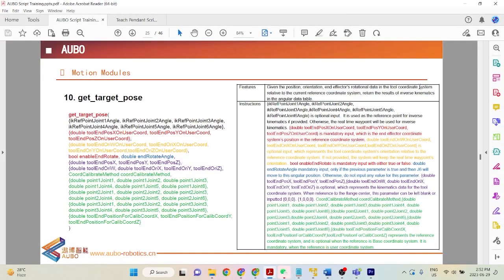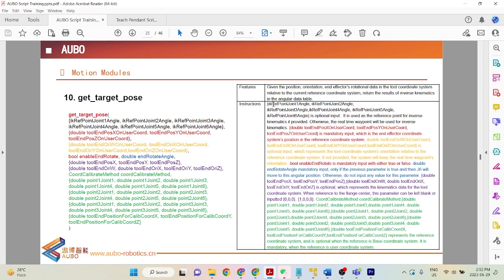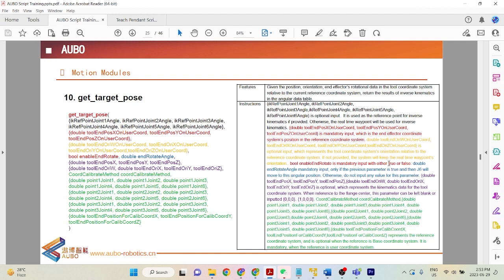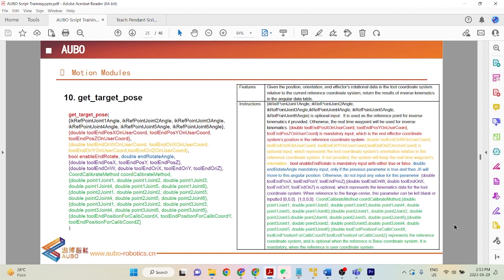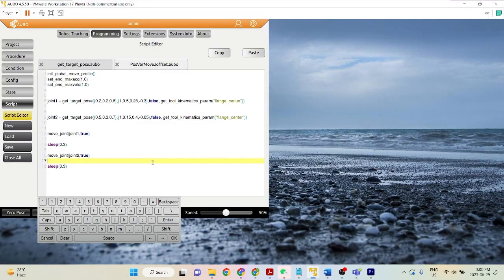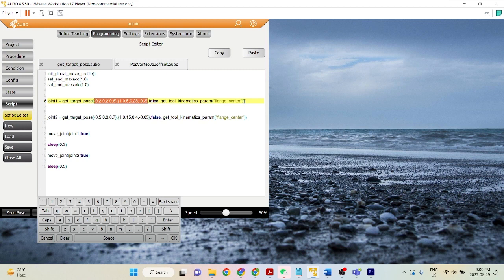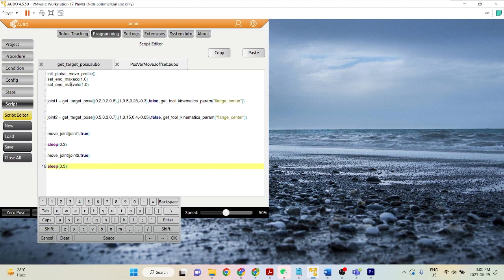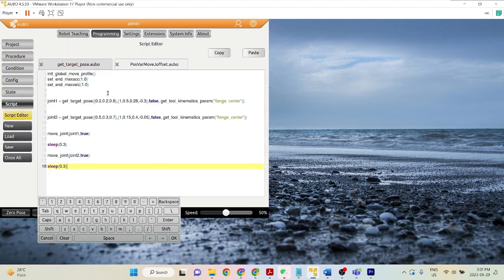【AUBOPE Tutorial】スクリプトコマンド：ターゲットポーズの取得（Script Commands:Get Target Pose）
この動画では、AUBOのプログラミングインターフェースを使用して、ツールの中心点から6つのジョイント角度への計算について詳しく学びます。

In this video, learn more about calculating from tools center point to the six joint angles using AUBO’s programming interface.